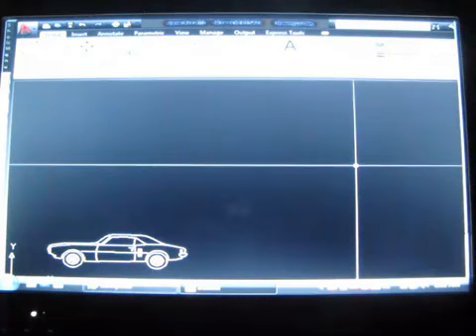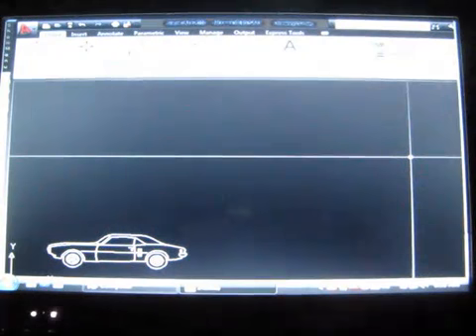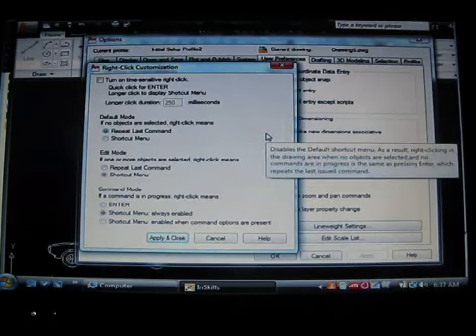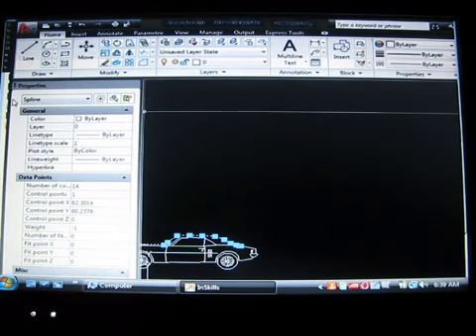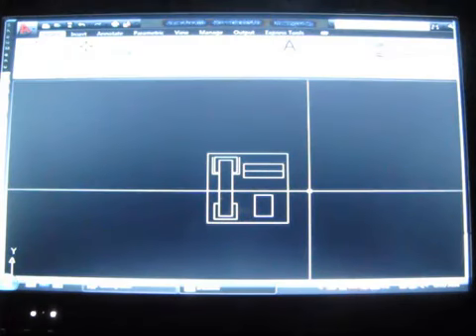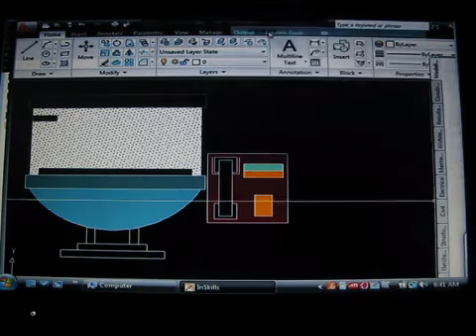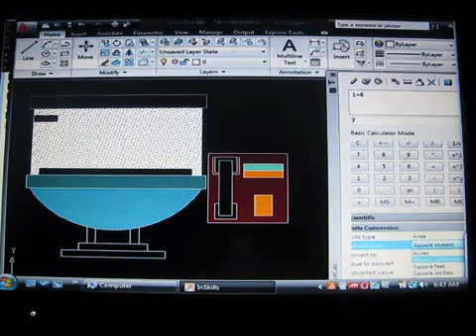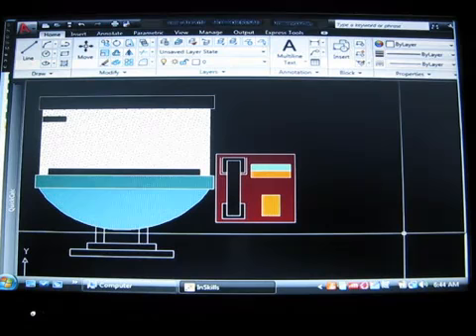Tri O CAD nagercoil AutoCAD 6 of 9